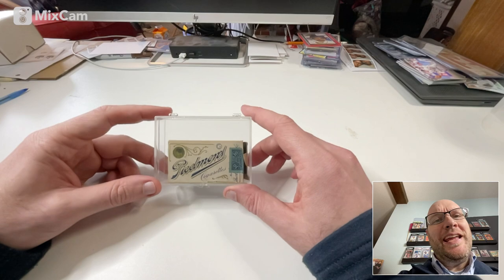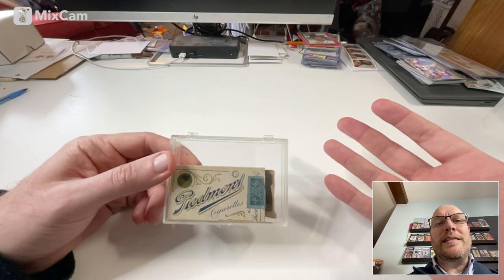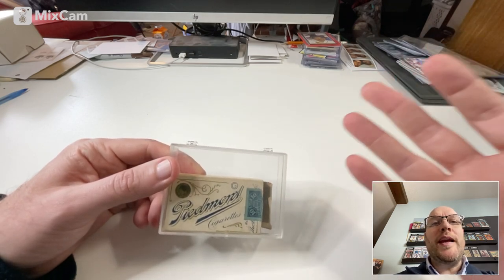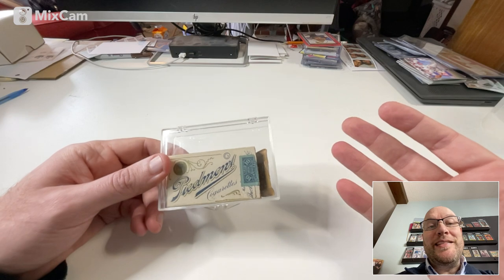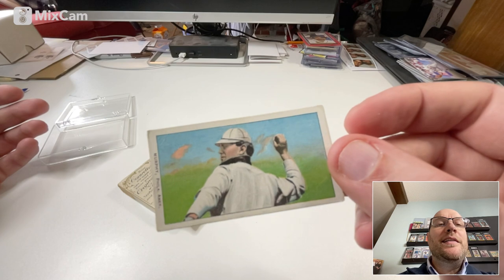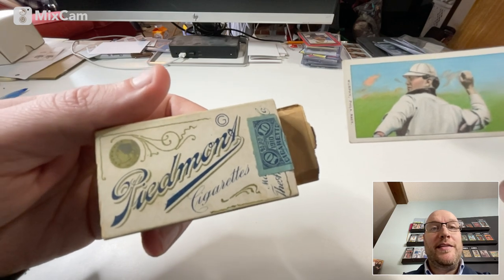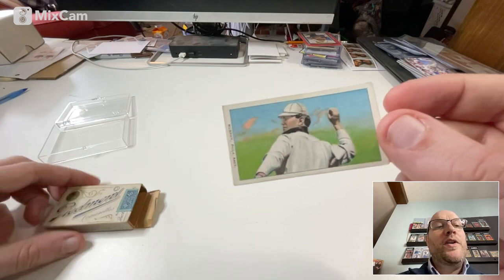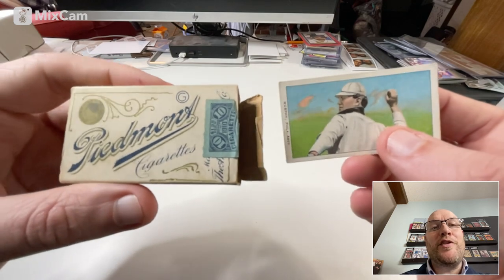Buying my first T206 baseball card AND the Piedmont cigarette pack it came in! (Card show pickup)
At the baseball card show on Sunday, I splurged on my first T206 baseball card, and it came with the Piedmont cigarette pack it may have come in!